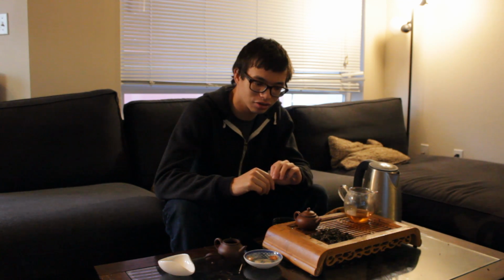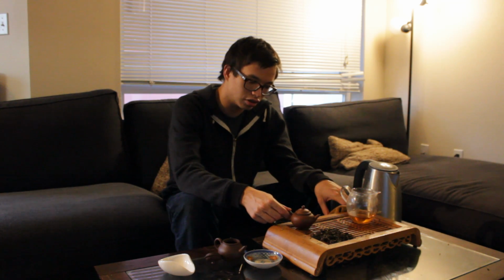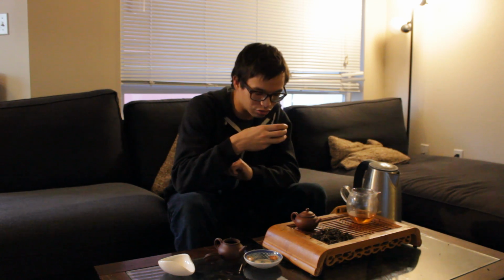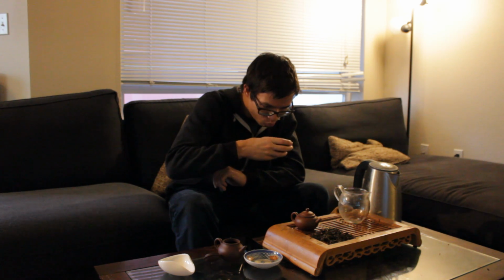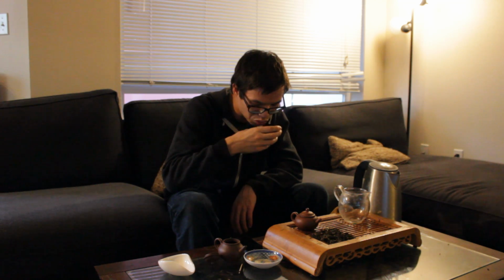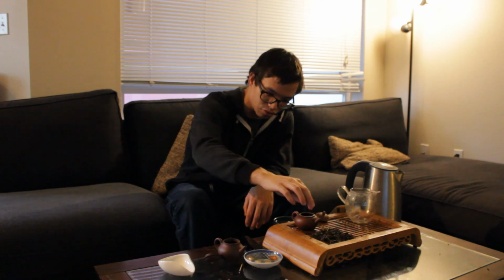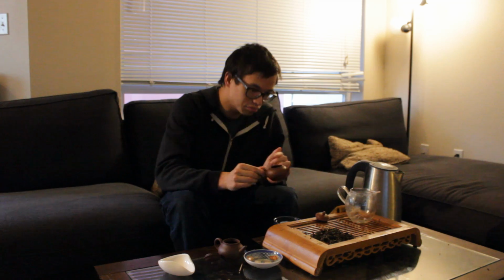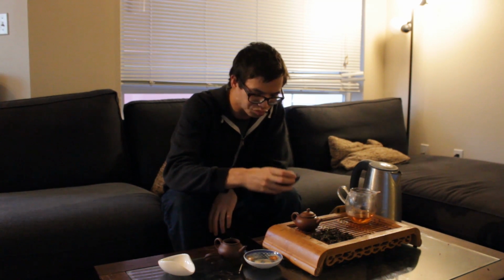2006 Wild Peacock via Essence of Tea — TeaDB James InBetweenIsode Episode #60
Episode 60 covers the 2006 Wild Peacock sold by Essence of Tea. Cleanly matured in south China this is a soft, smooth, sweet, and very pleasant tea for the price.